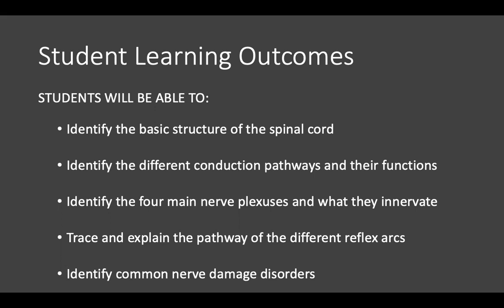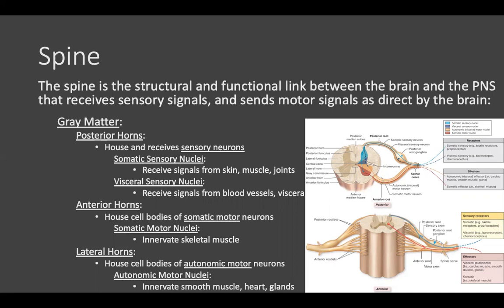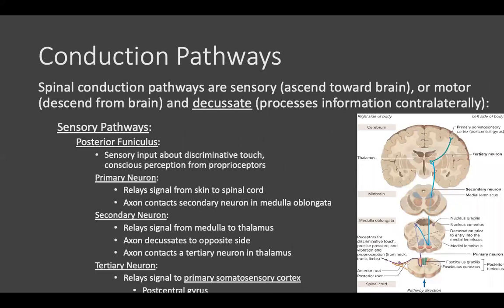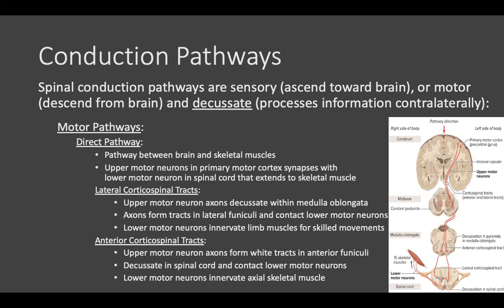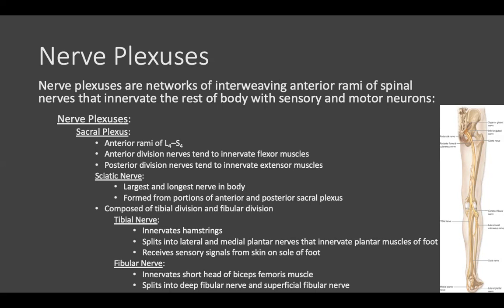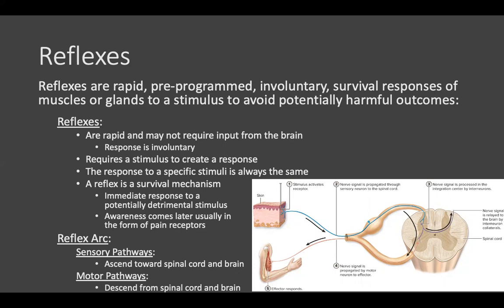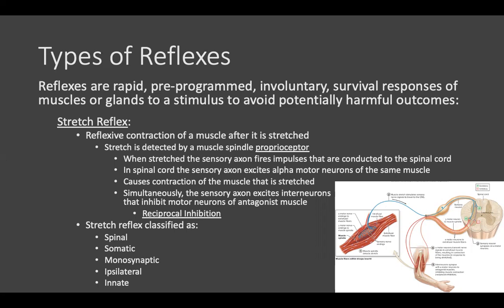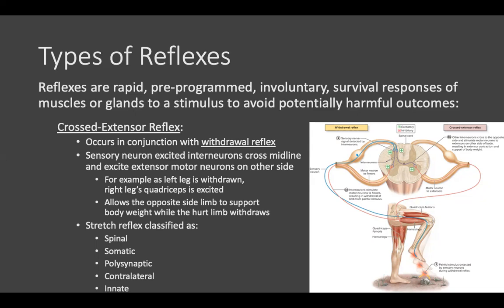Chapter 14: Spinal Cord and Spinal Nerves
Bio 161
Professor Frazier
CCAC